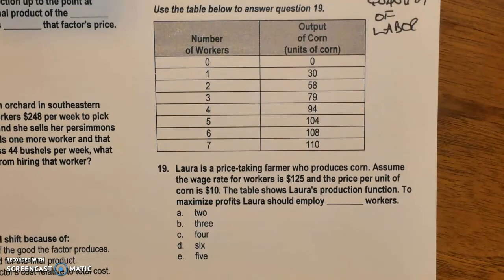#19 Intro to Factor Markets